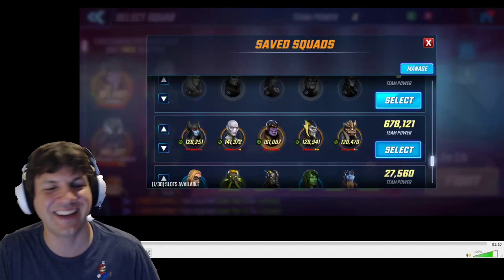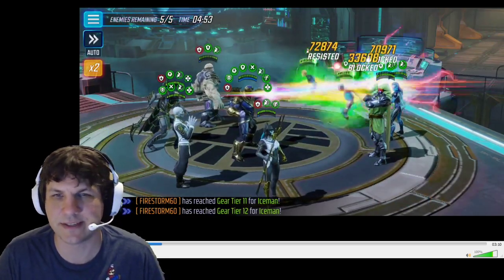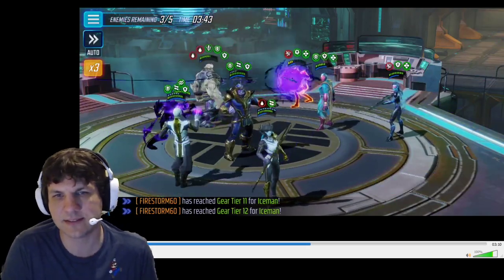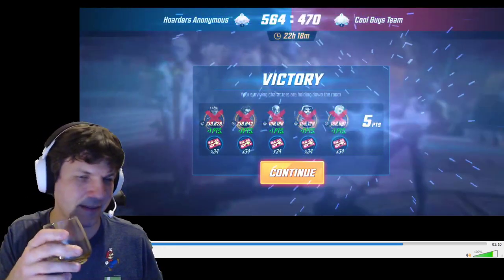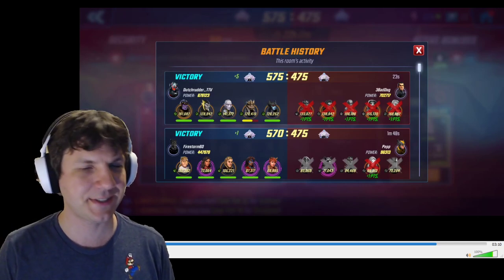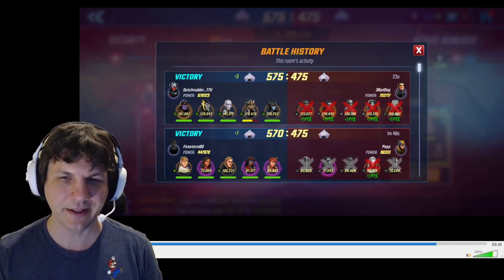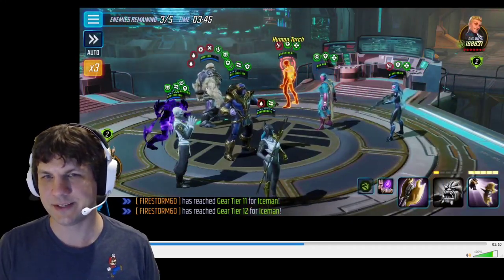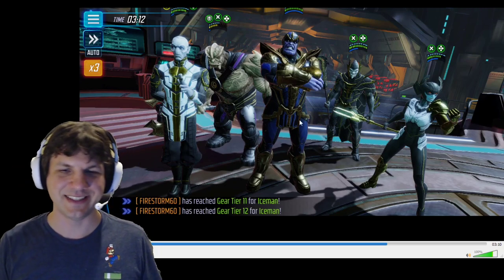Breakdown! Fighting Dr. Doom with Black Order! - Marvel Strike Force